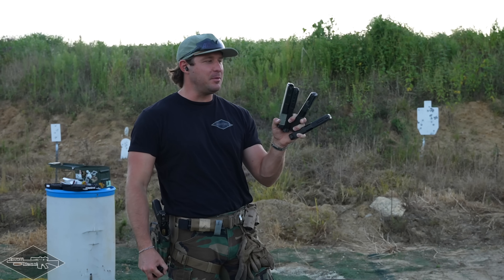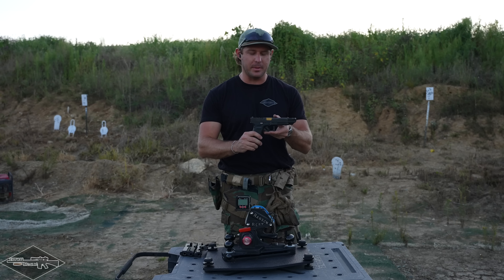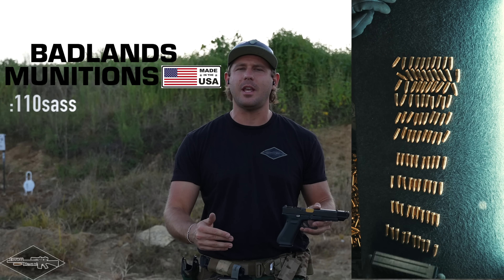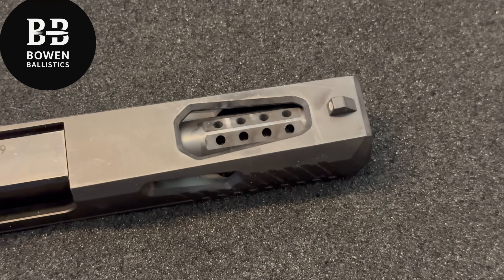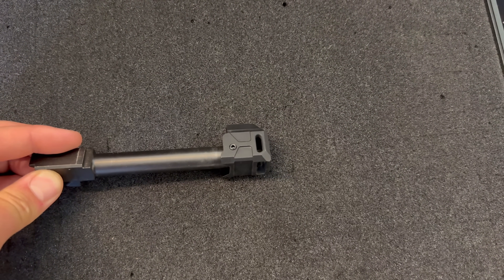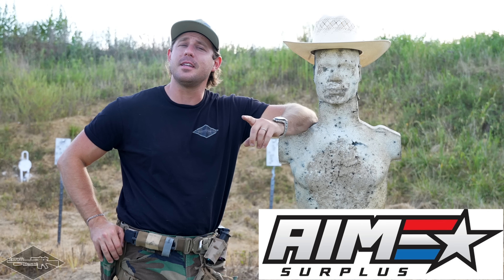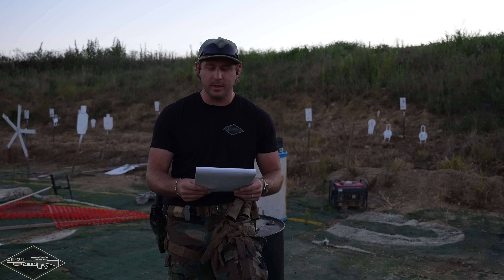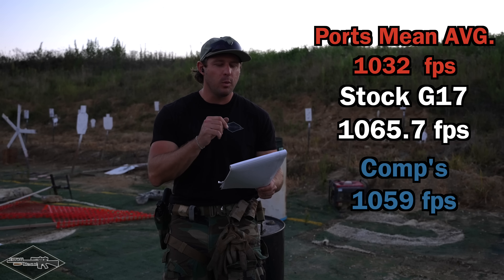Science Finally Proves It - Which Is Best?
We have finally proved it… Pistol Ports vs Pistol Compensators, Which is BEST? Today, we finally prove it. No longer is “trust me bro” the best source for the claim. Using the Ransom Rest and real Science, we finally prove which is the best for your handgun. Which is the flattest shooting. Which is the recoil delete kit. Using a Glock, the g17 has four different porting sytles. Chunk port, hybrid port, inline port, V8 port. Vs Radian afterburner, Agency, Herrington Arms and more.